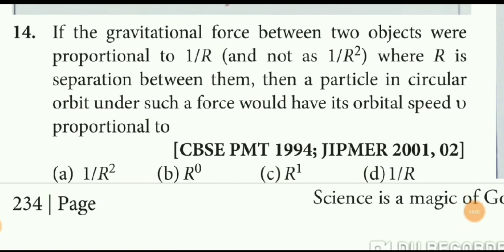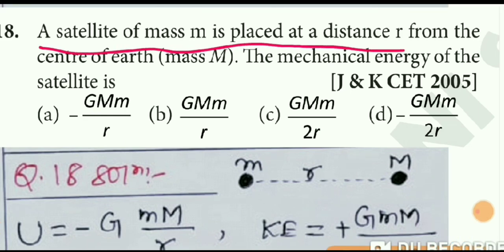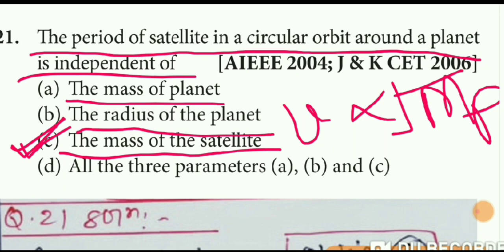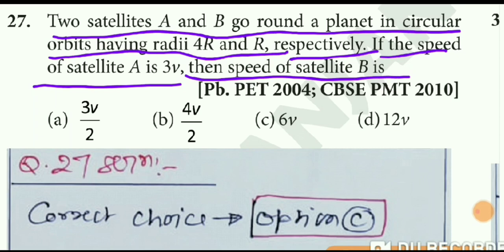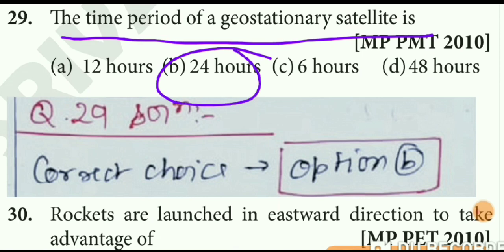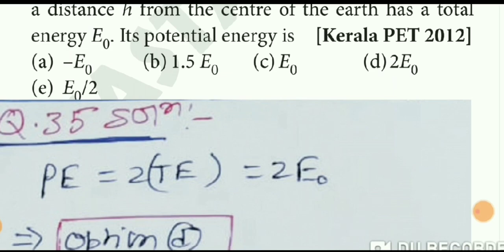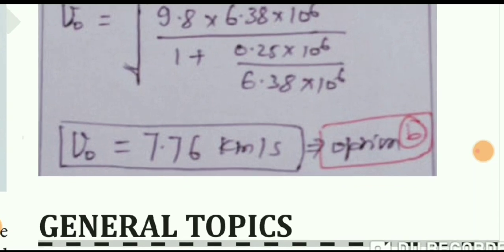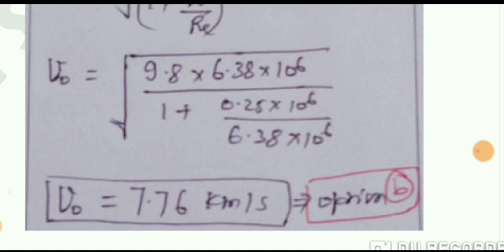Gravitation Exercise Solution-3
PHYSICS SOLUTION POINT
3RD FLOOR DAYAL SADAN
NAWAL KISHOR ROAD
HAZRATGANJ LUCKNOW, UP